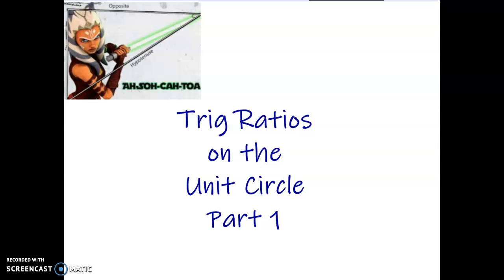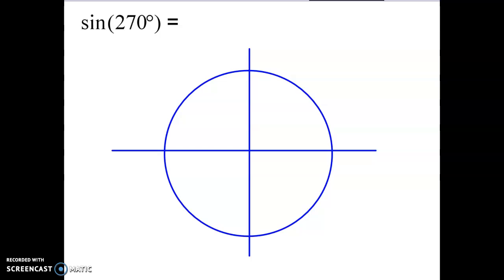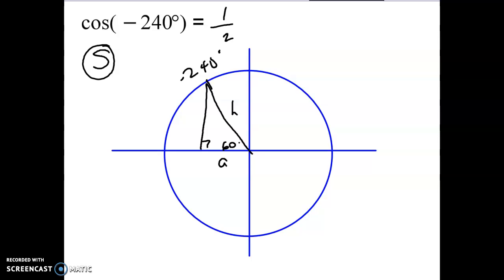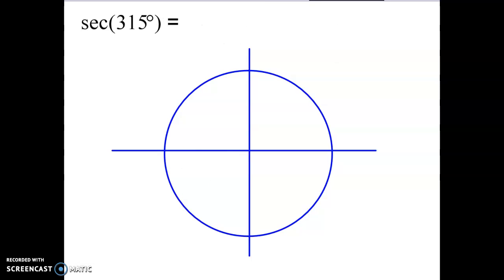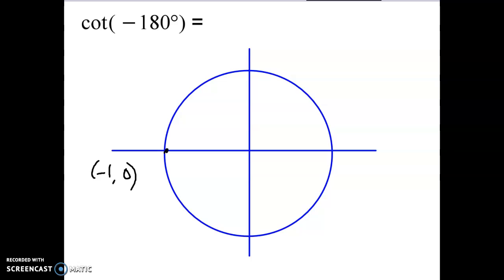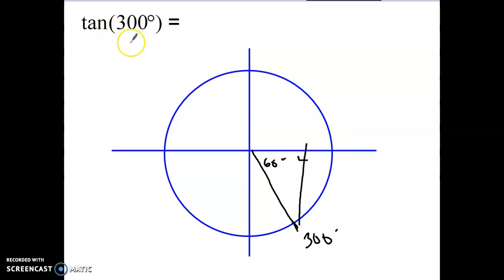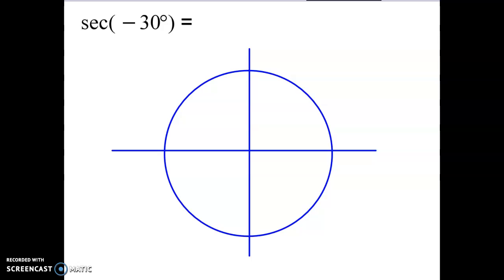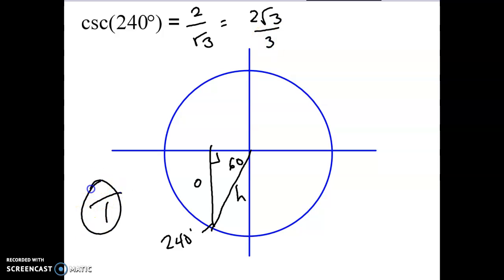U2L11 Trig Ratios on the Unit Circle (Part 1)